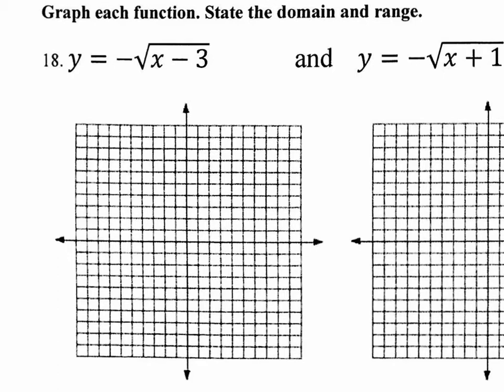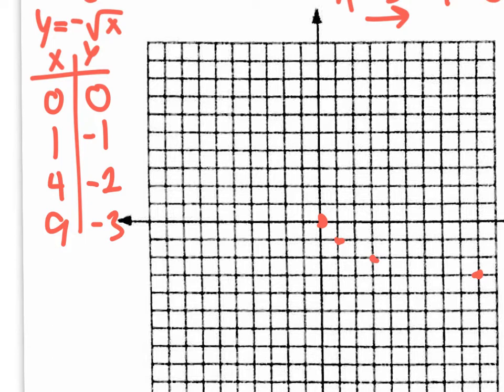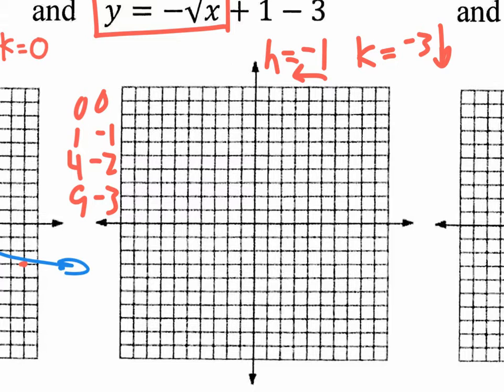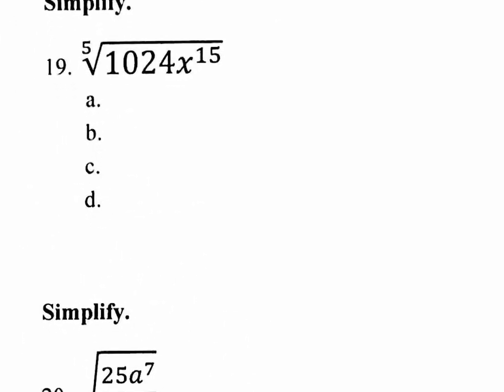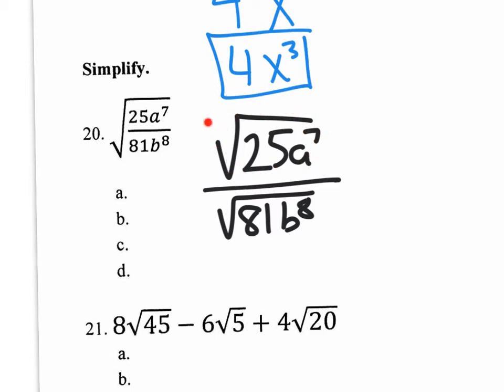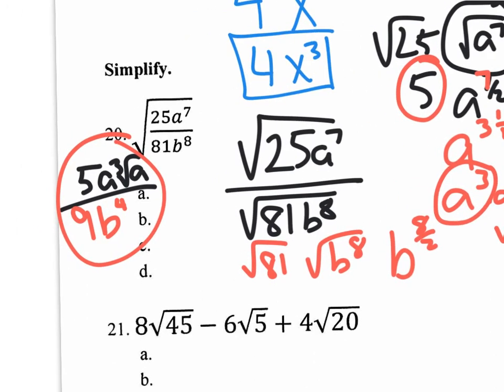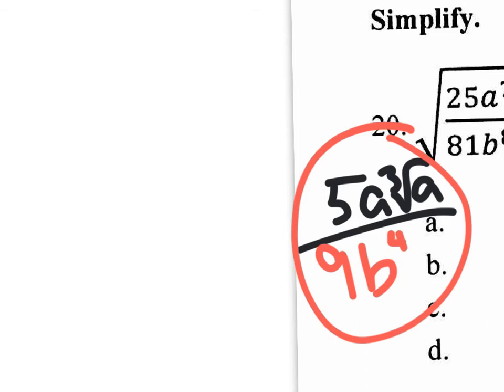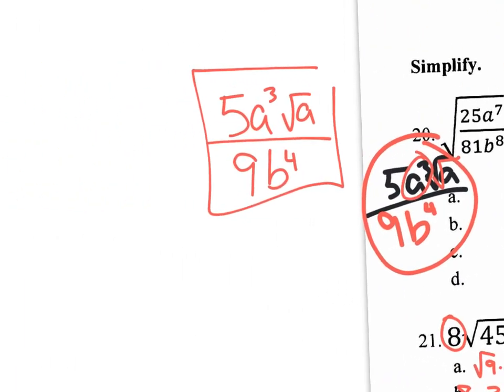v5 spring practice midterm 2017 alg 2